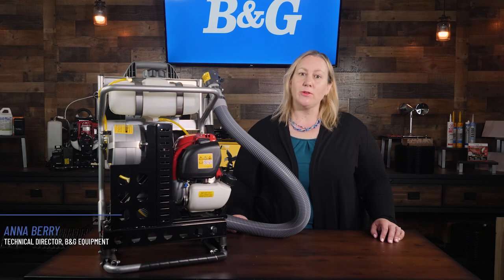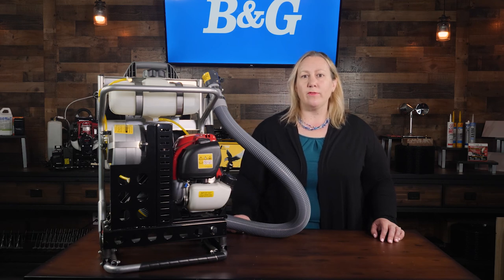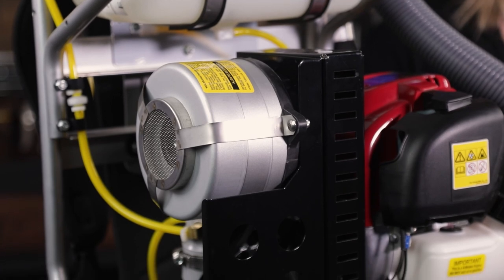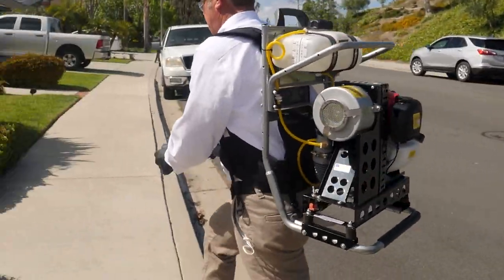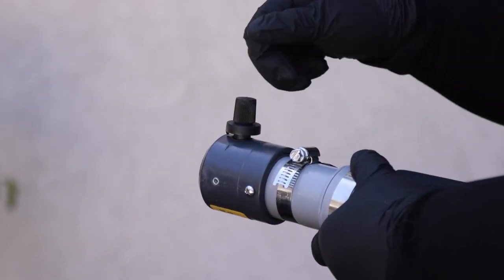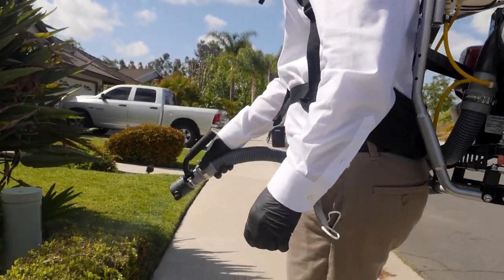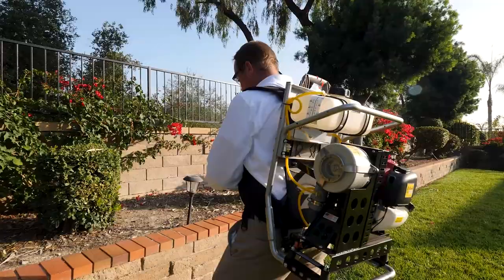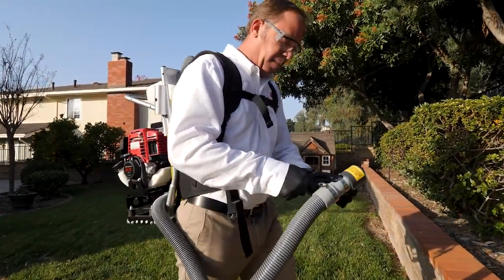B&G VersaFogger - Product Overview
Features and Benefits of B&G VersaFogger